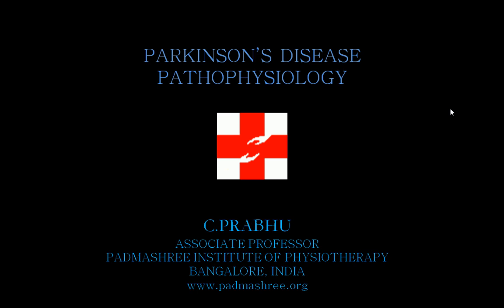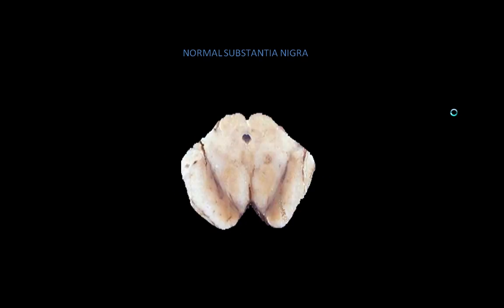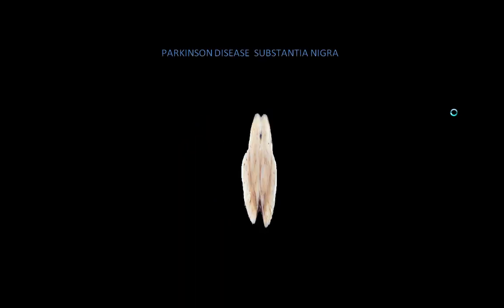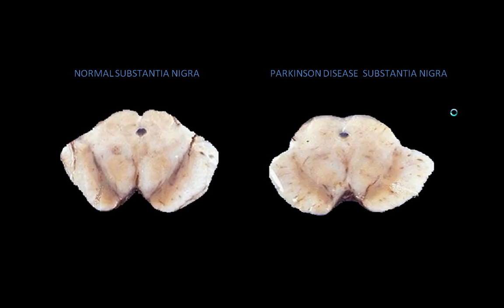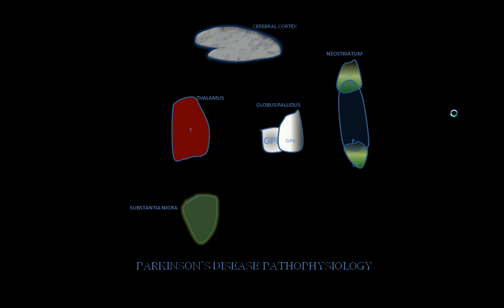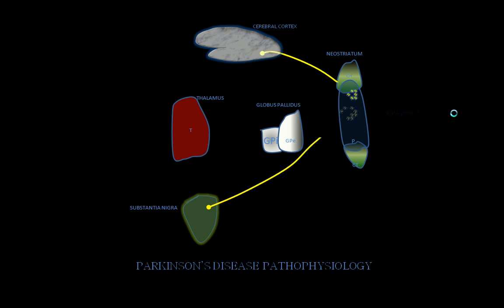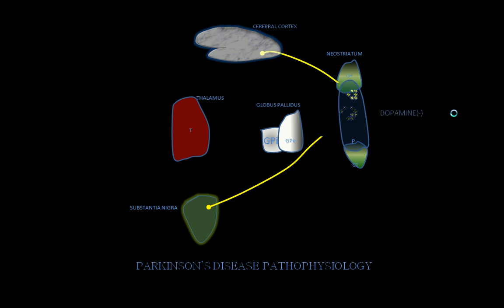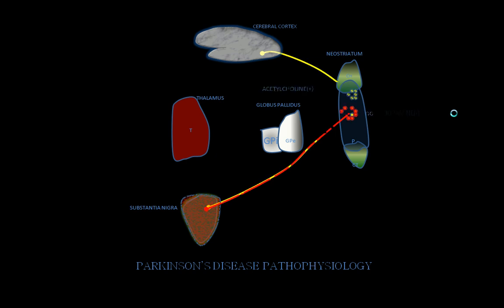Parkinson Disease Pathophysiology Animation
Parkinson disease pathophysiology - This video contains the animation of  pathways and neurotransmitters of basal ganglia which cause parkinson's disease.